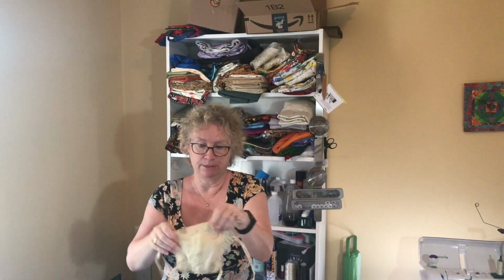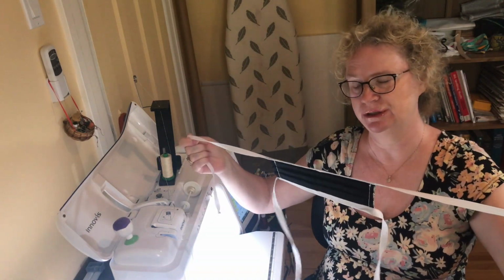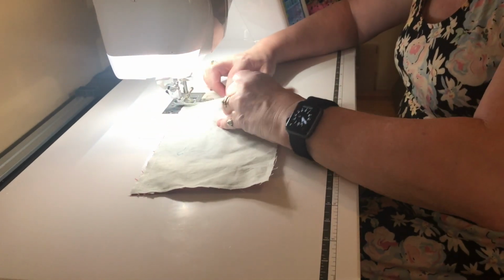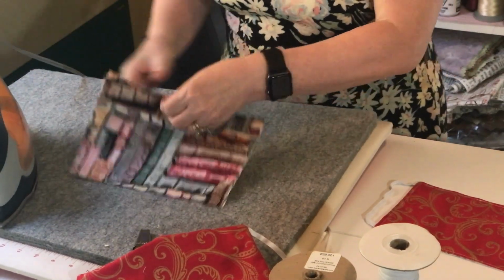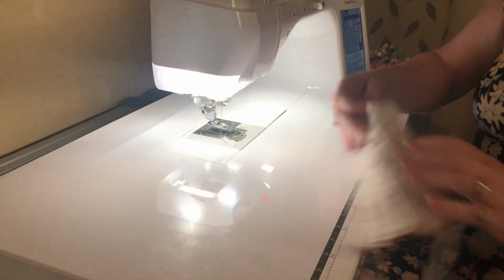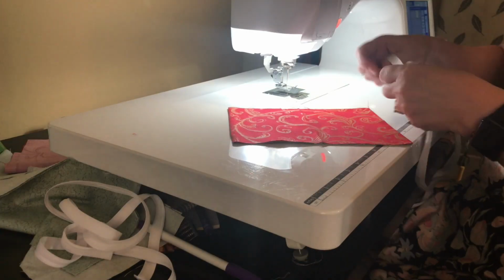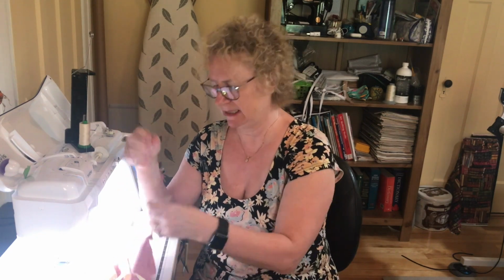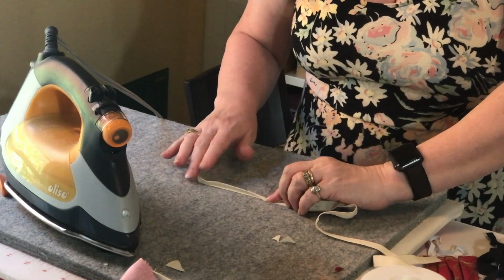Mask Making 101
(There's an error in the video - I say to put the wrong sides of the fabric together - it's supposed to be the RIGHT sides together! sorry ) It looks like we will be wearing masks for a while yet to come, so if you've been holding off because you think it's too hard - it's not. This vide goes through the steps for a simple mask with either elastics or ties.